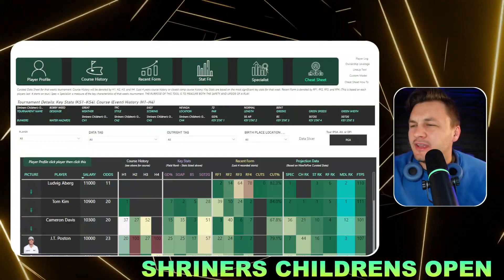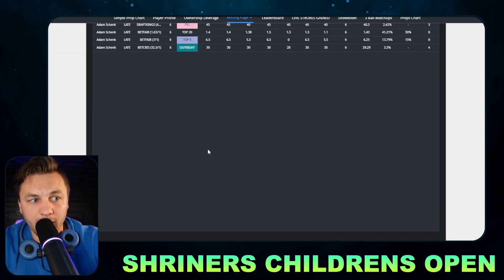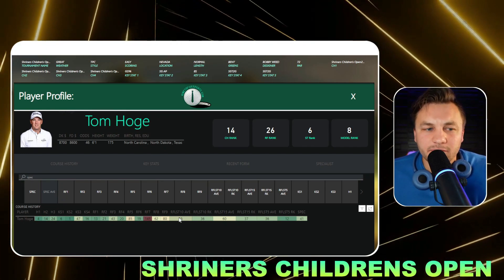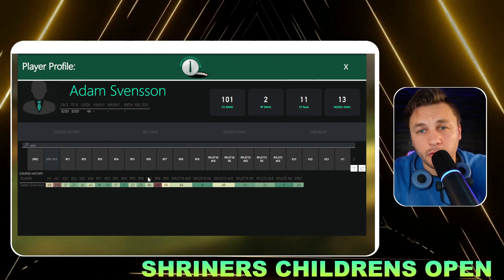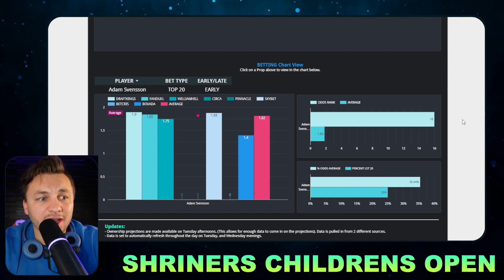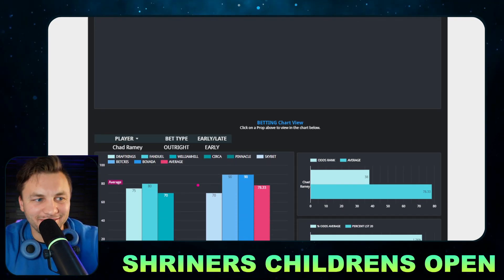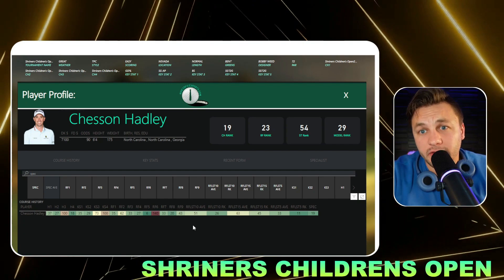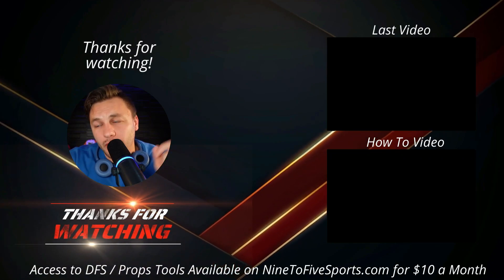Shriners Children's Open 2024: Core Plays + Best Bets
Eric Polzin breaks down this Shriners Children's Open 2024: Core Plays + Best Bets video.

"Today's Bets" Record Since 1/28/2023:
Win % = 59% (452/784) *seven ties.